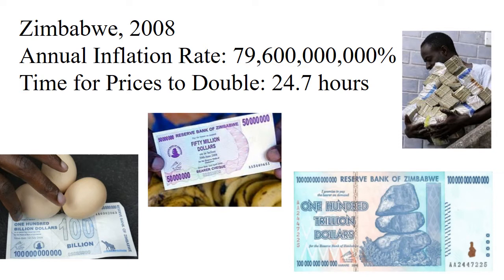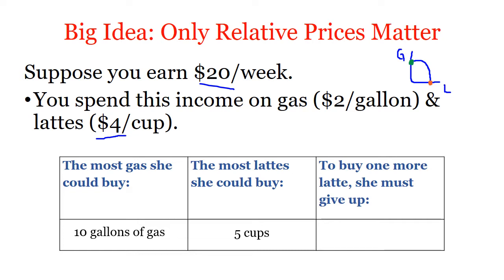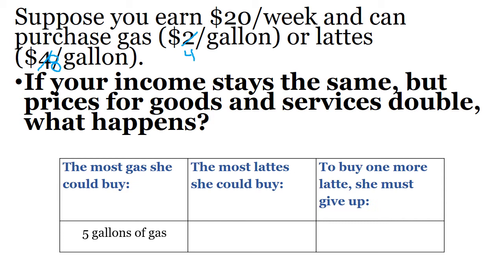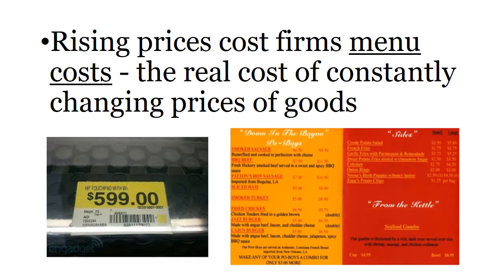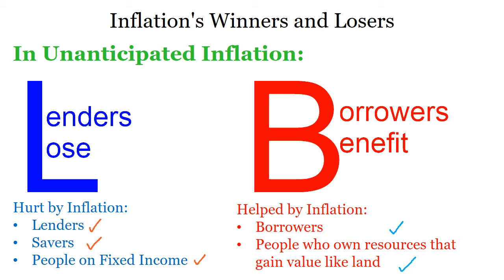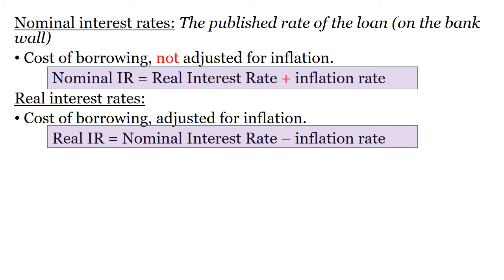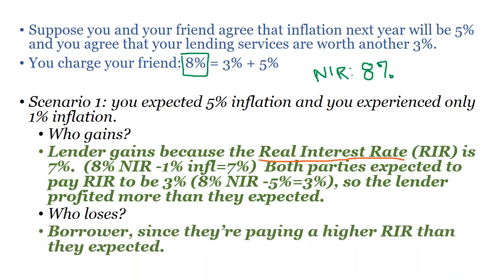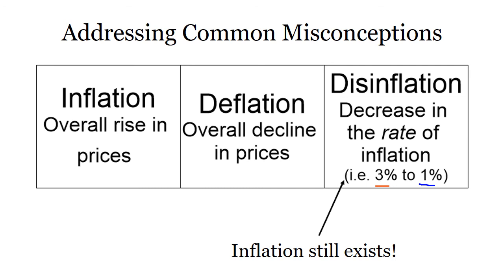Module 14 Lecture Video